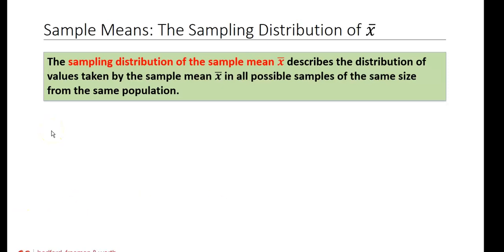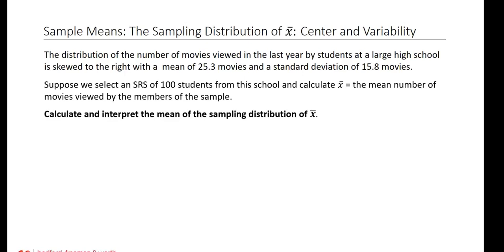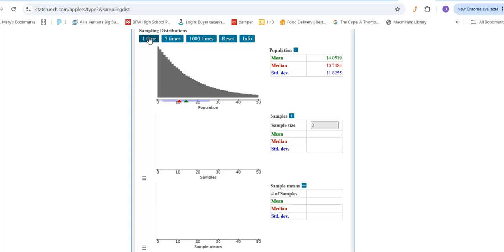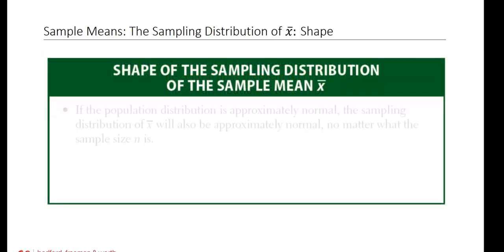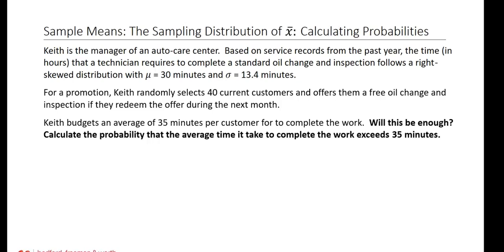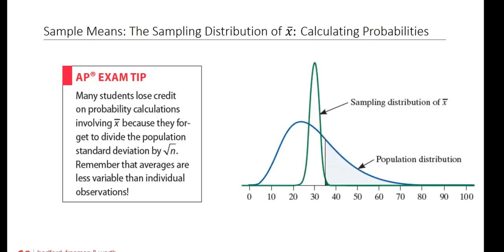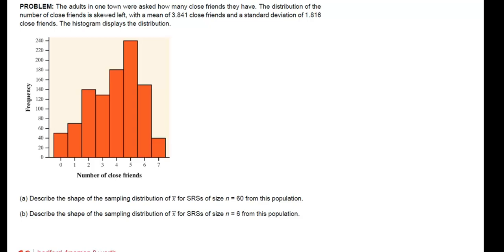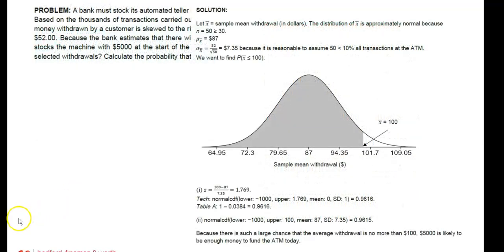7E Unit 5D Part I